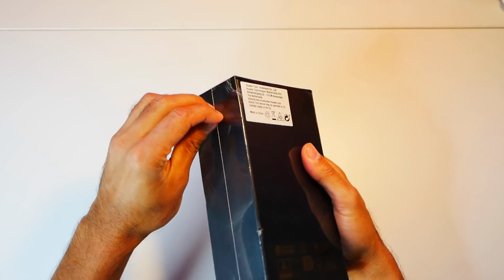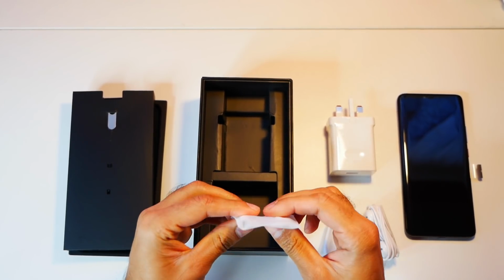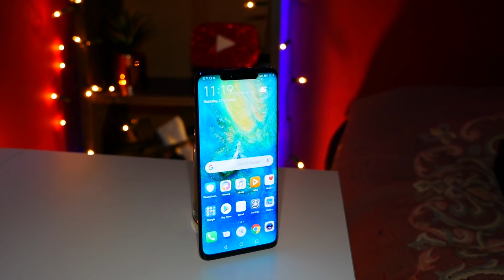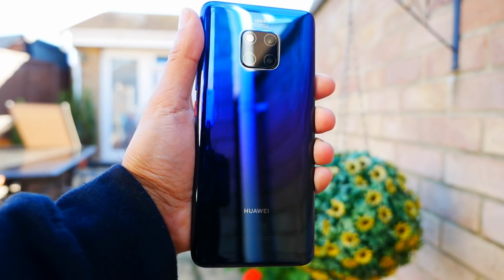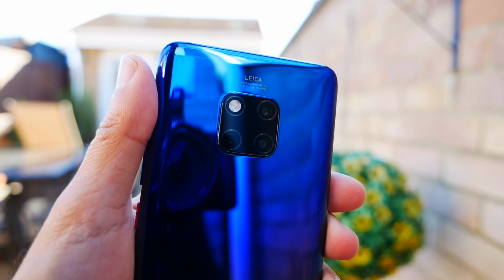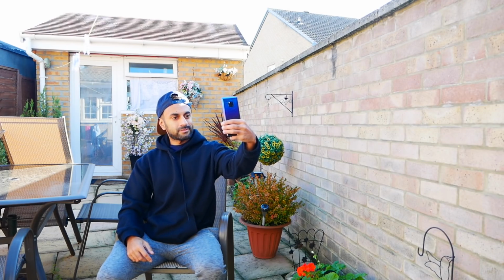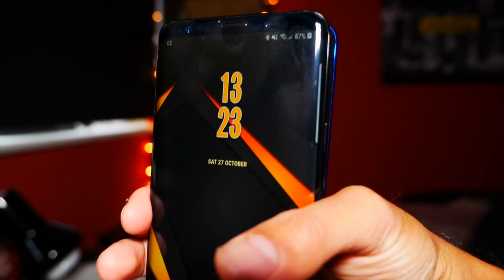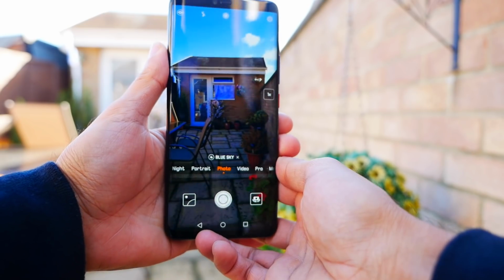Huawei Mate 20 Pro - Unboxing and First Impressions!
This is the unboxing of the Huawei Mate 20 Pro, Twilight. Check out the first impressions of all the main stand out features of this phone.

🎵 Track Info:

Title: Shine by Declan DP